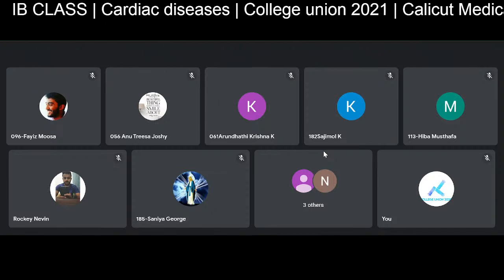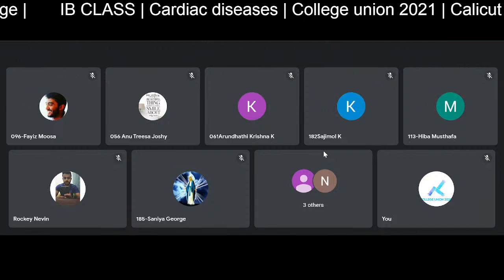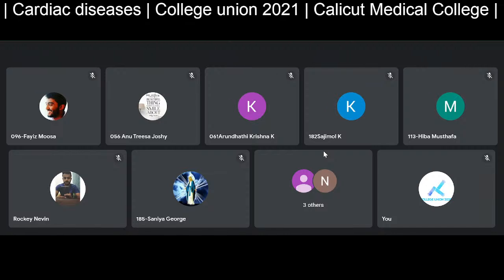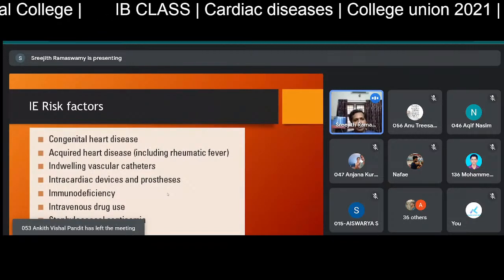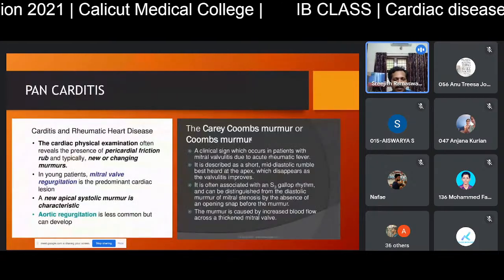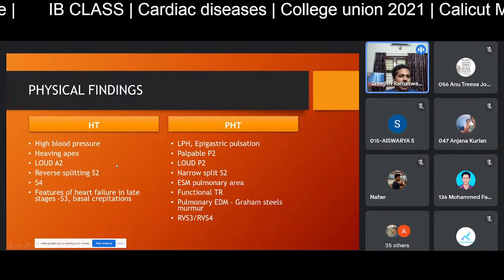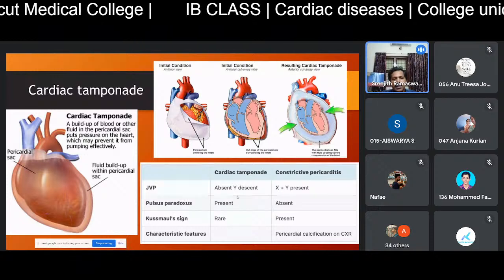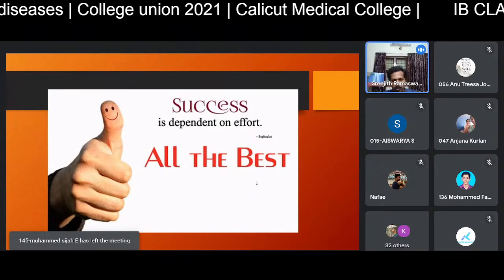CARDIAC DISEASES-2 | DR. SREEJITH RAMASWAMY | IB CLASS | COLLEGE UNION '21 | CALICUT MEDICAL COLLEGE